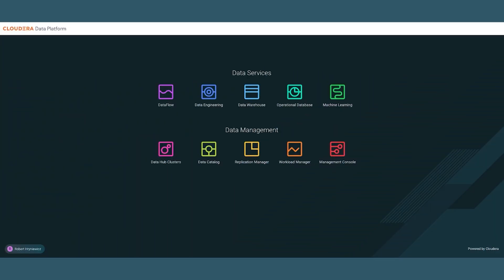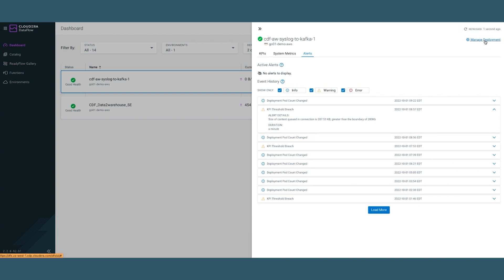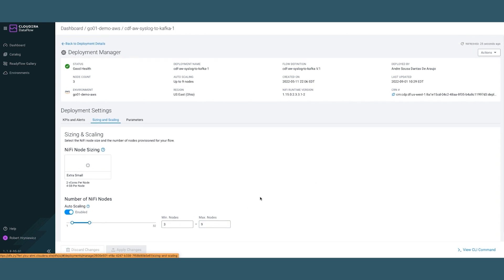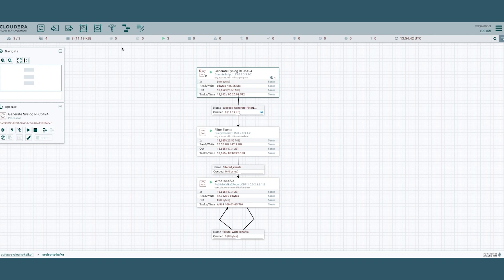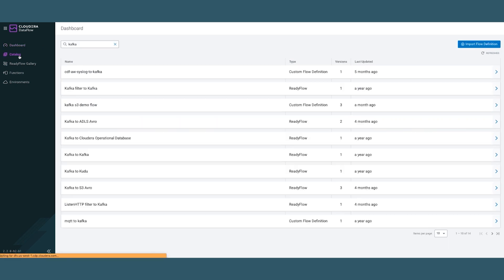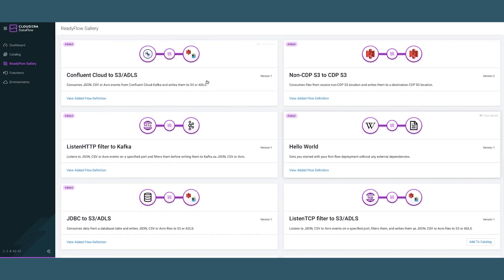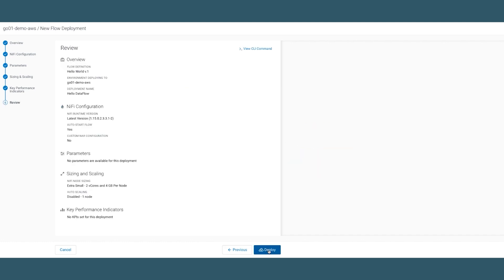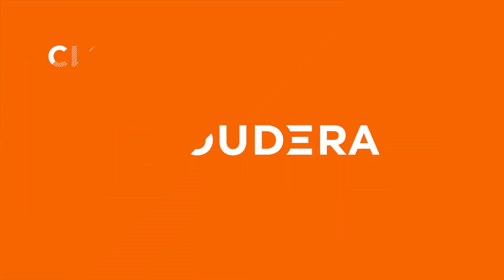Overview of Cloudera DataFlow for the Public Cloud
In this product demo, we cover key sections of Cloudera DataFlow for the Public Cloud, including its dashboard; ReadyFlow Gallery; and DataFlow Functions that can run NiFi flows in AWS, Azure, or Google Cloud Platform serverless compute environments.